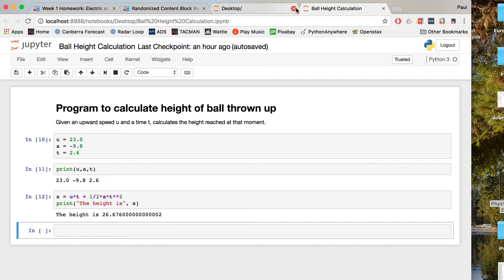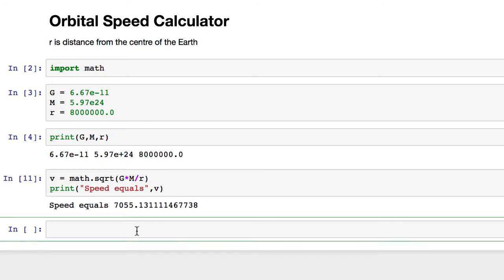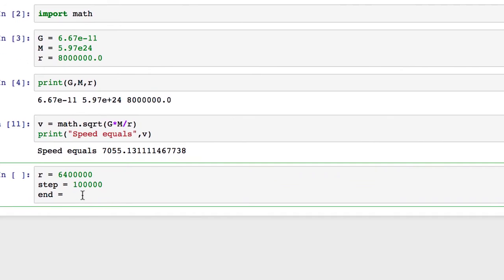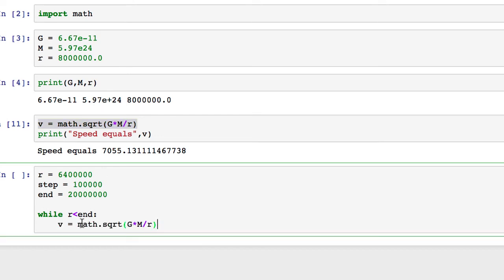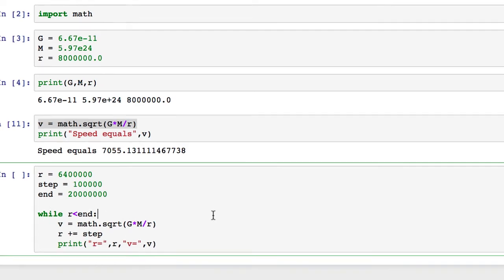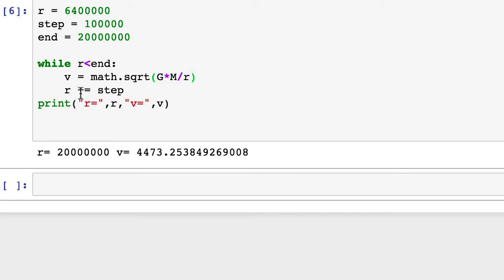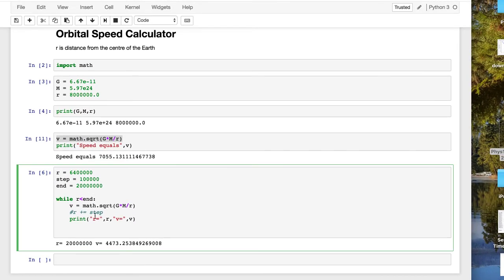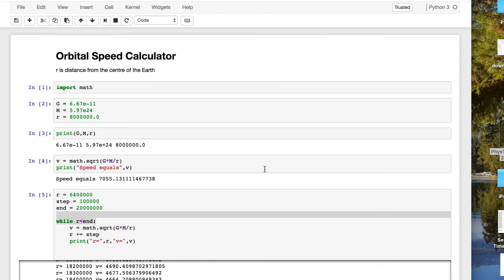PL1.04 Loops in Python